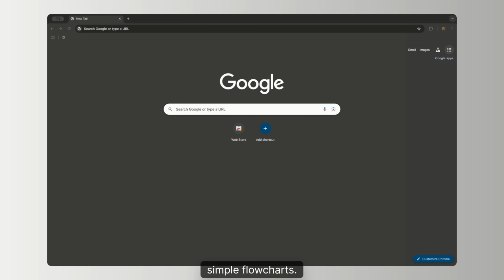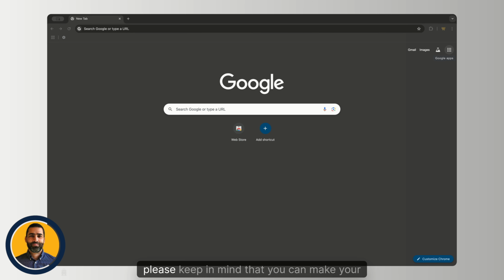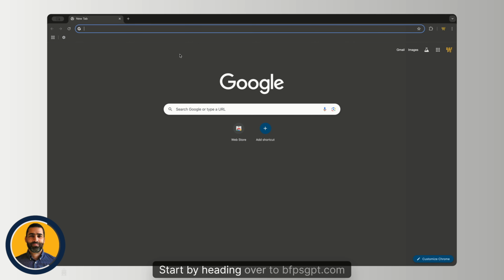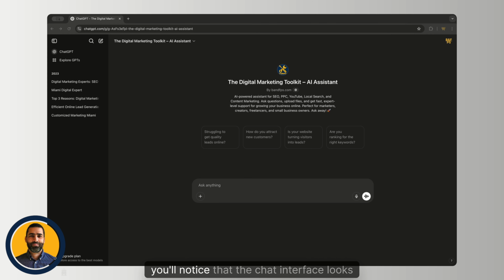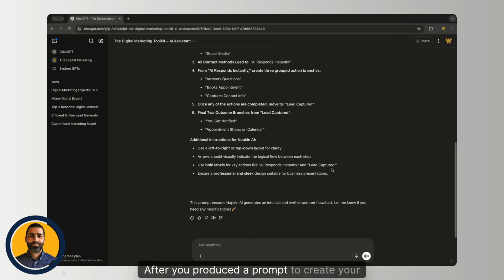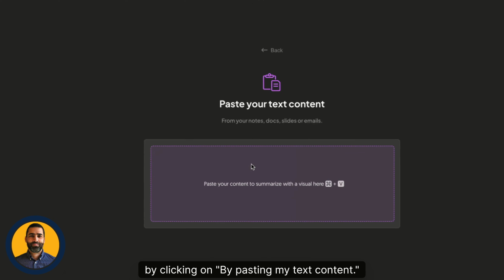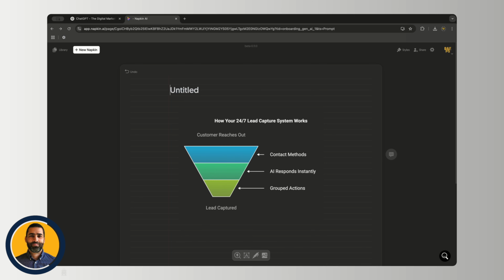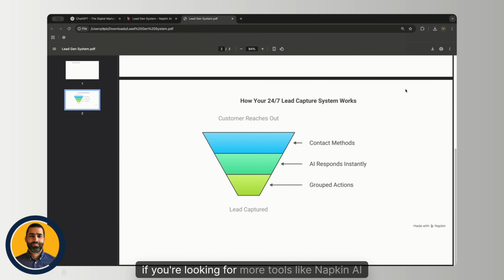Simple Flowcharts Using AI (No Experience)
Simple flowcharts are one of the easiest and most effective ways for small business owners to bring structure to what often feels like daily chaos.

Whether you’re trying to stay on top of client follow-ups, visualize onboarding steps, or explain your service to another business during a proposal — having a clean, visual process makes everything more understandable. In this video, you’ll learn how to create simple flowcharts using AI tools even if you have zero design or technical experience.

We’ll walk you through how to generate your flowchart step-by-step using two free tools: bfpsgpt a custom GPT assistant built to help small business owners run their marketing with AI, and Napkin AI a free visual tool that turns text prompts into editable flowcharts.

You’ll see how to generate a process map using AI, paste it into Napkin, and instantly create a simple flowchart that’s perfect for onboarding a virtual assistant, sharing a process with a client, or identifying bottlenecks in your workflow.

If you’re a small business owner who’s been meaning to organize your processes but doesn’t know where to start, this method makes it incredibly easy. You don’t need to download complicated software or figure out how to diagram things manually. Just tell the AI what you want to map out and let the tools do the rest.

Prompt Used:

Write a detailed prompt I can use in Napkin AI to generate a simple flowchart titled 'How Your 24/7 Lead Capture System Works'. I want the flowchart to follow a logical structure starting from a customer reaching out (Customer Reaches Out), showing different contact methods (Phone, Chat, Social), followed by an AI response step (AI Responds Instantly), which then branches into three grouped actions (Answers Questions, Books Appointment, Captures Contact Info). After that, the lead should be marked as captured (Lead Captured), ending with two final outcome branches (You Get Notified, Appointment Shows on Calendar). Use clear node labels, directional arrows, and a clean white background layout.

Steps on How to Create Simple Flowcharts Using AI:

00:00 – Intro
00:07 – Why You Need a Flowchart for Your Business
00:54 – Simple and Free Flowchart Tools
01:20 – What bfpsgpt Is and How It Helps Small Businesses
01:40 – Writing a Custom Prompt for Your Flowchart
02:10 – Copying Your Prompt and Using Napkin AI
02:41 – How to Use Napkin AI to Generate a Flowchart
02:53 – Editing and Customizing Your Flowchart in Napkin
03:23 – Downloading and Sharing Your Flowchart
03:48 – Free AI Tools Checklist for Small Business
04:10 – What bfpsgpt Can Help You Do (Beyond Flowcharts)
04:52 – Wrap-Up: What Will You Map Out First?
05:07 – Outro

What is The Digital Marketing Toolkit, and how can it help your small business?

The Digital Marketing Toolkit helps small business owners learn SEO, digital marketing, website optimization, social media marketing, automation, and other practical strategies for growing their business online.

Our short videos break down digital marketing topics into simple, actionable advice you can actually use. Whether you want to improve your Google visibility, attract more website traffic, streamline your marketing workflow, or better understand the tools available to your business, this channel is designed to help.